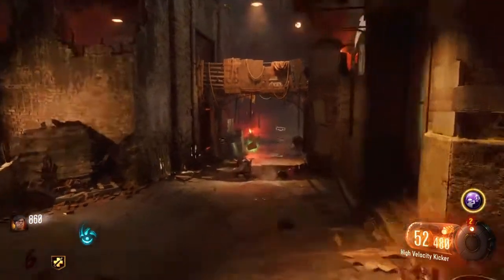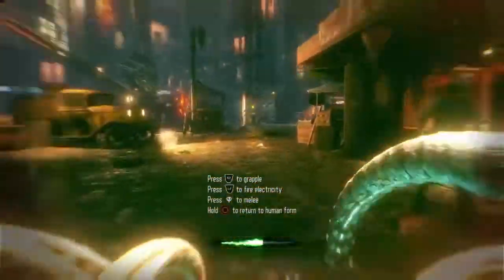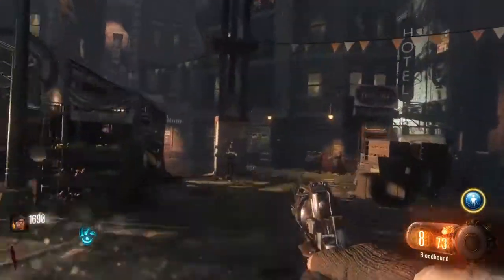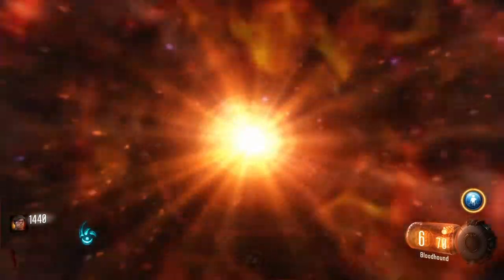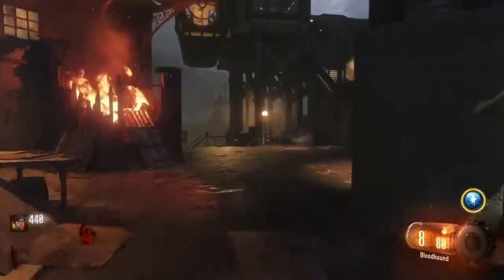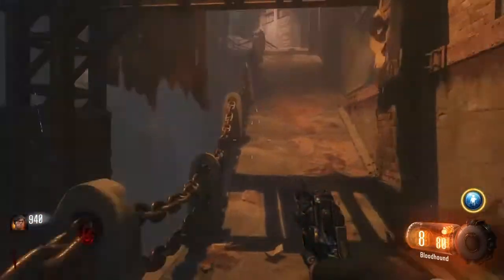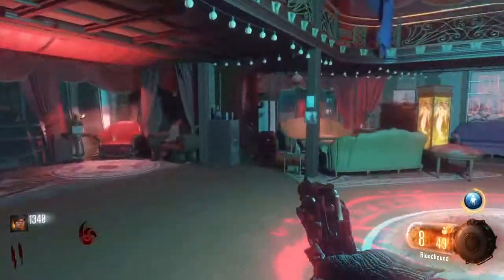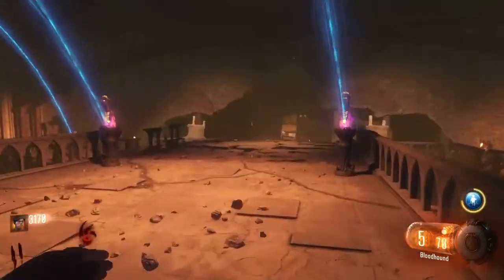How to Pack-a-Punch on Shadows of Evil - Call of Duty: Black Ops 3 Zombies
Welcome to our Date Night stream!

IF you do decide to donate, please let us know in the stream chat, that way we can make sure to thank you and give you a shout out!

We play through our various interests on the stream for your viewing pleasure! We usually stream after 7pm.

We enjoy COD Zombies, Skyrim, Souls, Borderlands, Yu-Gi-Oh!, Animal Crossing, WWE, Music, Painting, and much more!

Markayla's Twitter: @DarthTaters
Channel Twitter: @D8NightYoutube

PS4 Map Catalog: Nacht der Untoten, Verruckt, Shi No Numa, The Giant, Kino der Toten, Classified, Ascension, Tag der Toten, Shangri-La, Moon, Alpha Omega, Blood of the Dead, Origins, Shadows of Evil, Der Eisendrache, Zetsubou No Shima, Gorod Krovi, Revelations, IX, Voyage of Despair, Dead of the Night, Ancient Evil.

We are always willing to play other games for videos or streams, so leave any suggestions in the comments. We can do just about anything as long as it is on PS4 (and soon to be PS5)

We love to make content, but sometimes ideas that connect with a wider audience are hard to come across. We mostly just play through the ideas that we enjoy, however if there is something that you personally love to see on YouTube, send it our way!

Intro song we occasionally use in our "actual" uploads vs. our streams…

Here are some playlists to our older let's play's (before we started streaming... before the fire nation attacked...):

If you are a fan of our older content (Guys Night, Skits, Justice Thorn, Stupid videos, etc.); Then take a look at this older rarities’ playlist

If you ever want us to collaborate with somebody, please let us and that creator know! We are friendly people (sometimes) and would love to experiment with various ideas and creators.

If you want to see us do streams with any of the old Guys Night members, just let us know! They are Ben, Max, Matt, and Robert.

We don't just have to do gaming here! We could react to YouTube videos, discuss how much we hate to love WWE, or various other cultures such as Anime (Dragon Ball, One-Punch Man, Parasyte the Maxim, Avatar, etc.), Movies (Star Wars, Star Wars, Star Wars, etc.), and plenty of other topics ripe for the picking.

Are you excited for Call of Duty 2020? So are we! Due to it being a Treyarch title, we will be covering the new zombie’s content that comes with it.

When next gen consoles come out, we will be staying with the PlayStation nation! If you ever want to play with us (on PS4/PS5), just give us a shout in the comments or on social media, we would be happy to shoot some zombies with you!

If you have made it this far down the description, I give you a round of applause! I had no idea that the description box could contain these many characters!